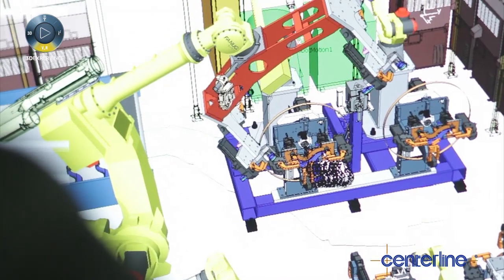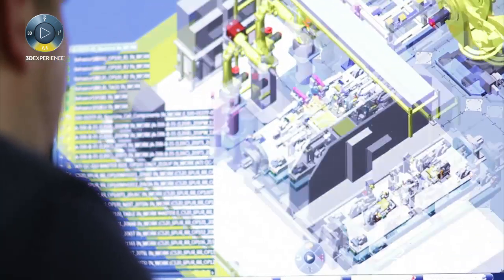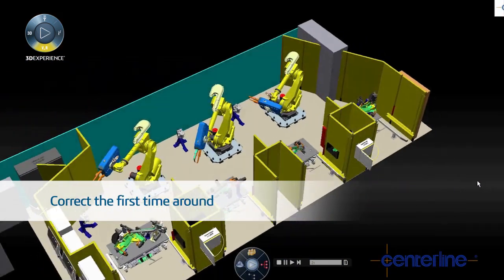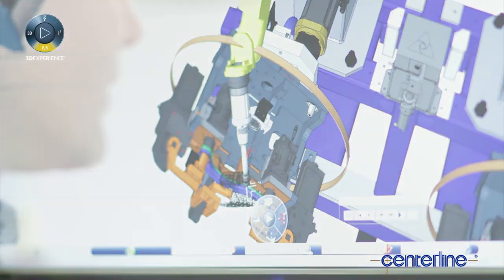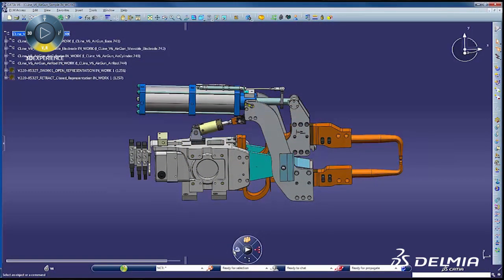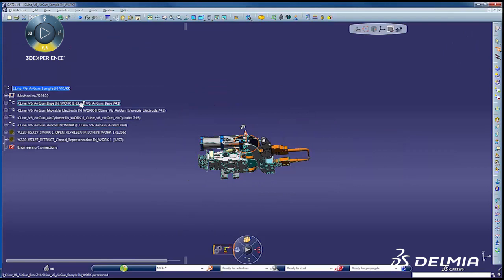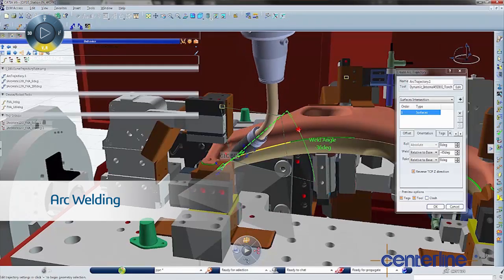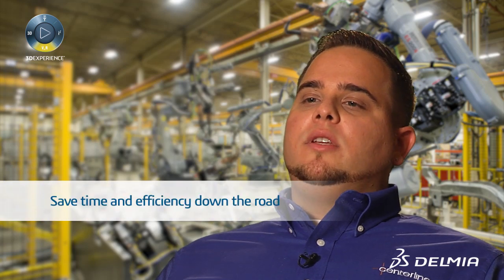Improved Robotics Manufacturing Processes - CenterLine | DELMIA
CenterLine (Windsor) Limited needed to improve its robotics manufacturing processes methodology by implementing standard, collaborative single source-of-truth technology to provide its customers with on-time, on-budget and efficient solutions.
Watch to find out how they used the 3DEXPERIENCE® platform and DELMIA solutions to achieve their objective.